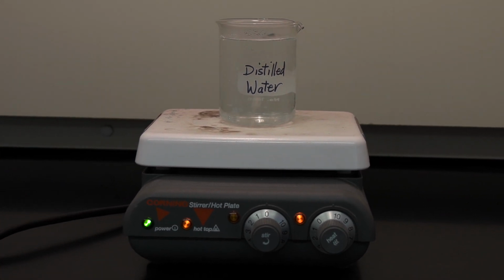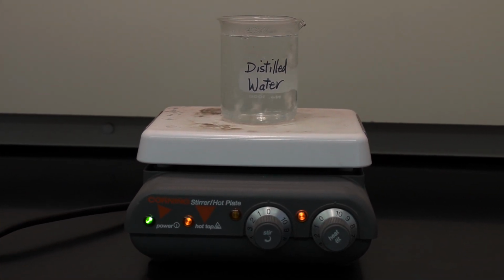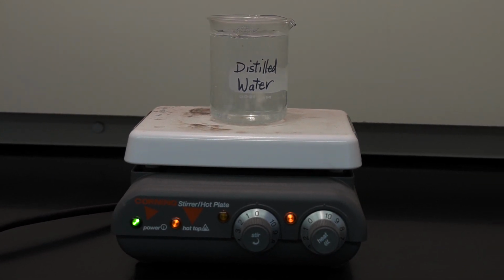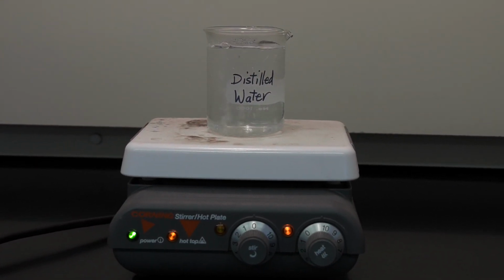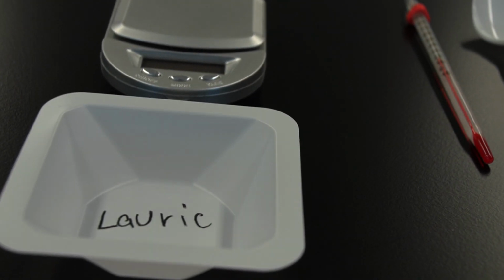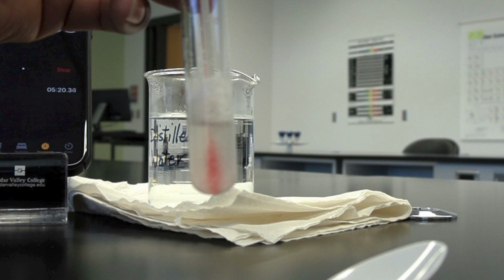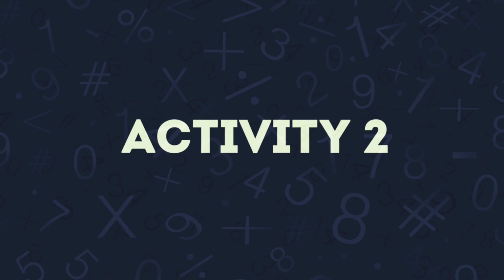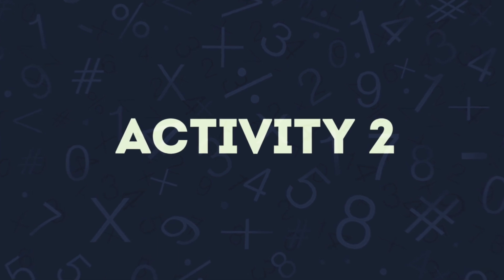Chem 1412 Molar Mass by Freezing Point Depression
This is a demonstration video of how to collect the data for the Freezing Point Depression lab.  In this lab you will determine the molar mass of an organic solute using freezing point depression data for a solvent.